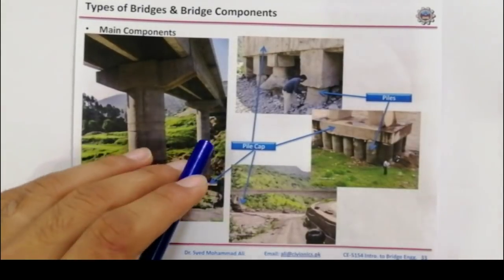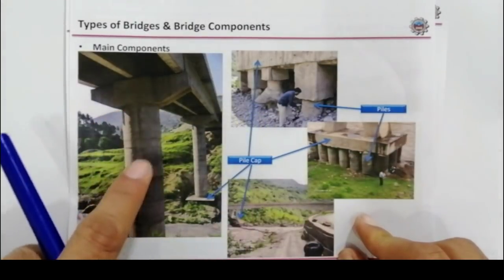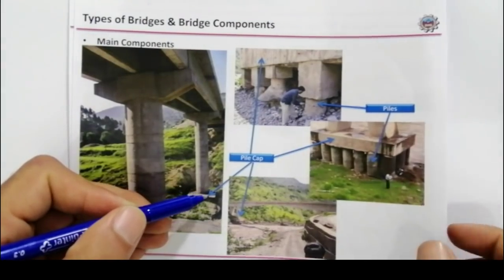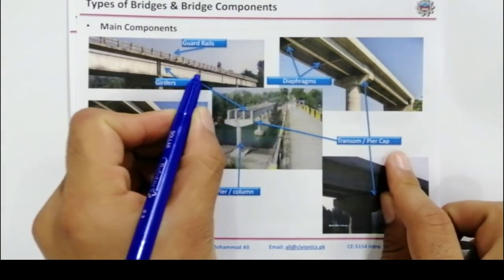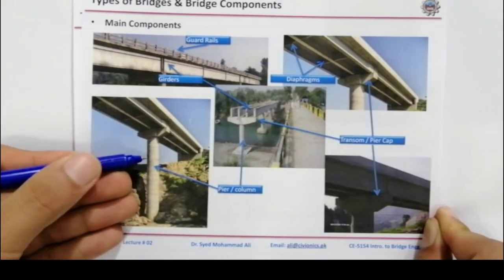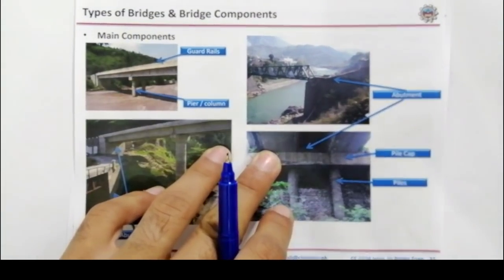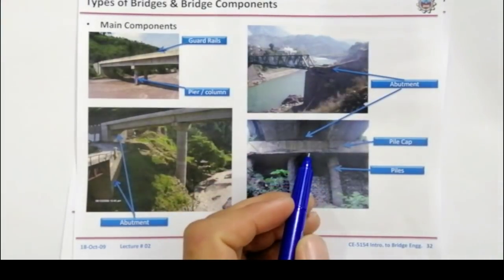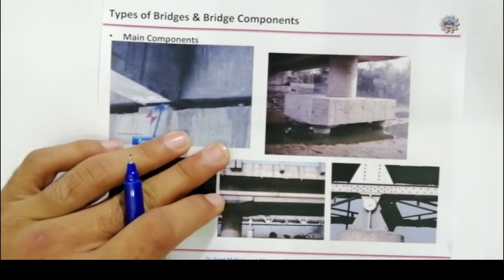Practically Components of RCC Bridge - Main components of RCC Bridge - Civil Engineering Videos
Here in this video you are able to lean learn practically Components of RCC Bridge
Civil Master Urdu/Hindi Channel